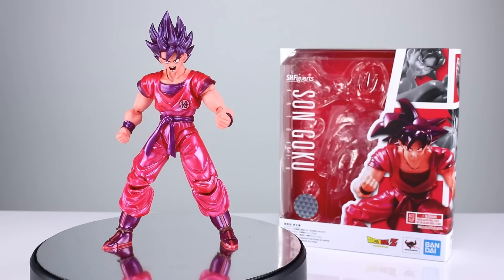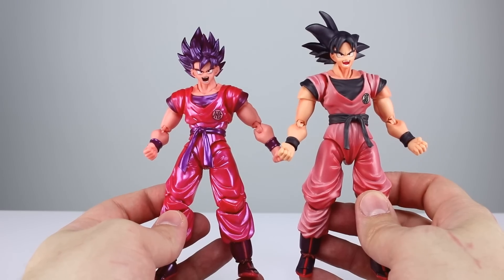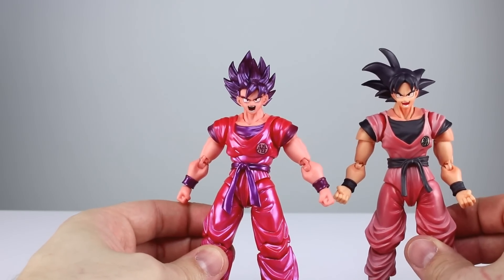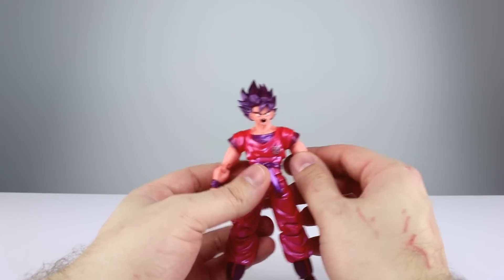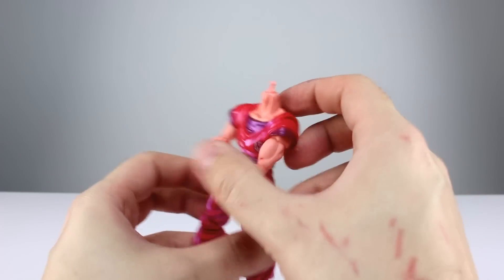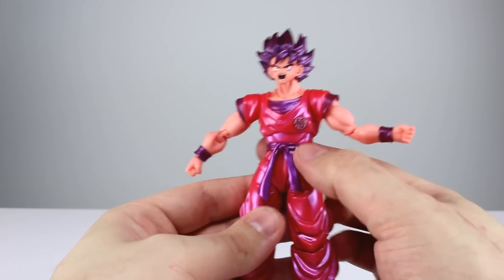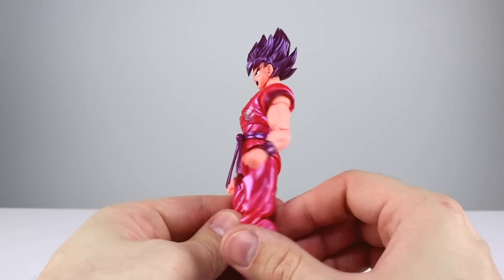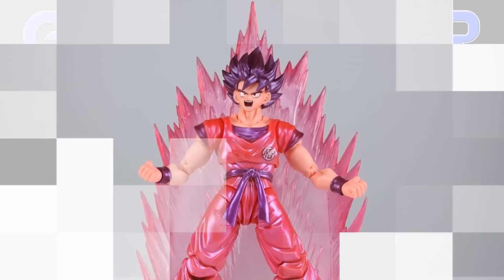S.H. Figuarts KAIO-KEN GOKU Dragon Ball Z Action Figure Review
People might be getting tired of more Goku figures but he is the main character of the series and he transforms into all the shades of the rainbow.  There are still more figures to be made of the iconic character, and let's be honest, plenty of people willing to buy them as long as they're good.  Is this one?